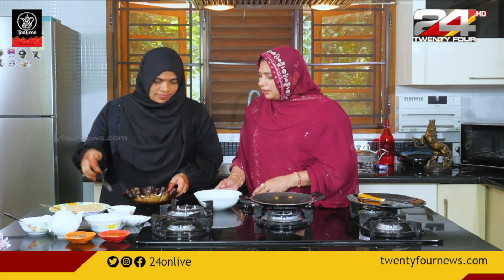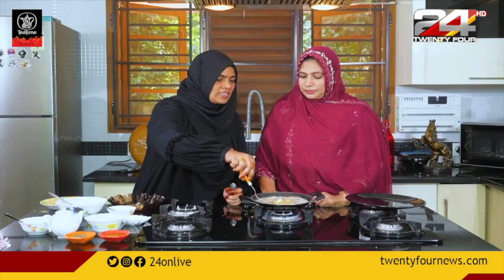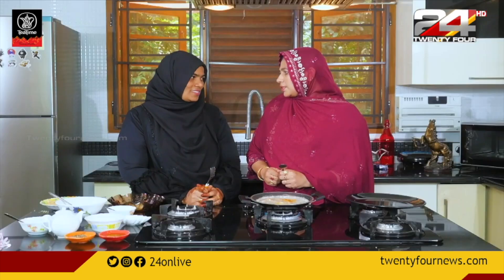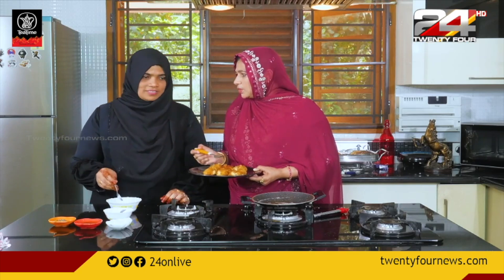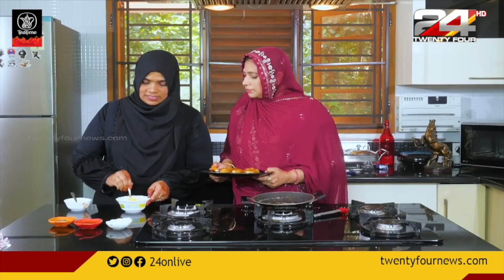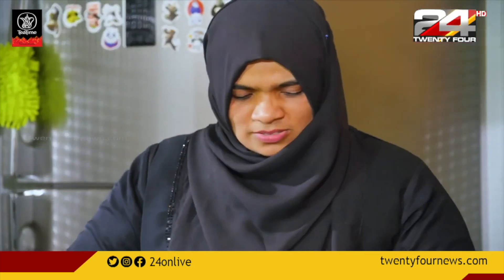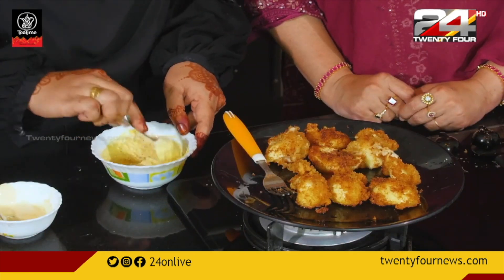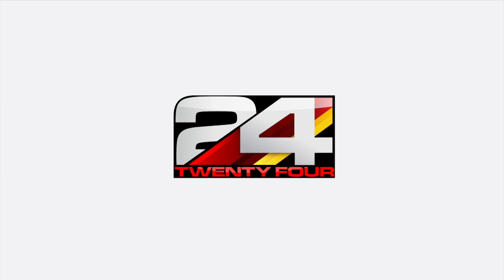രുചിപ്പുര | Cooking Recipes | Nombukalam | 24 News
Follow us to catch up on the latest trends and News.